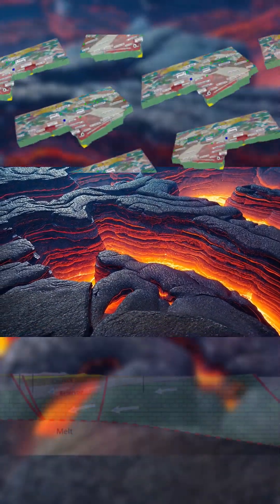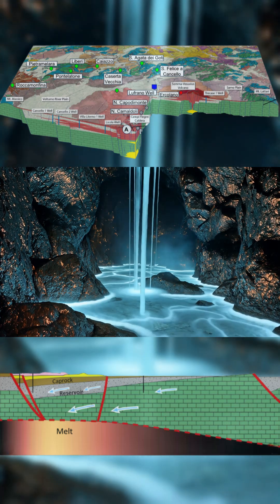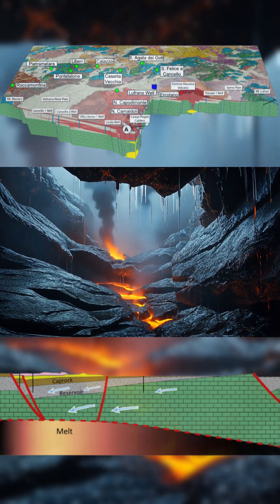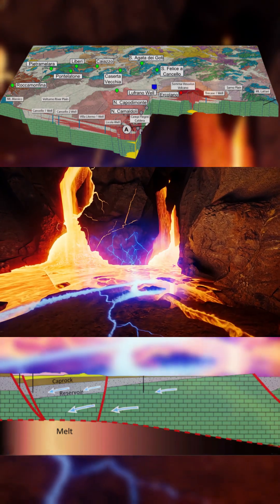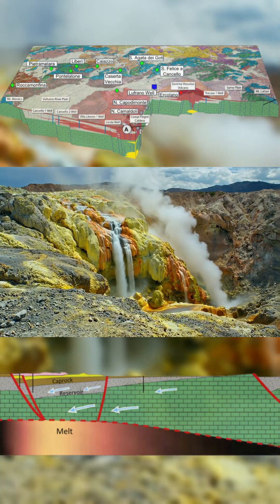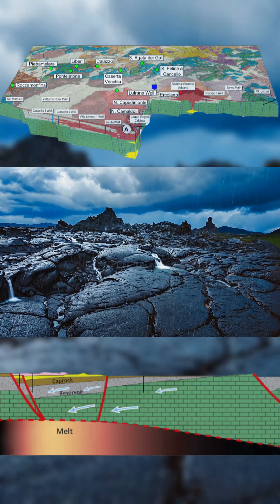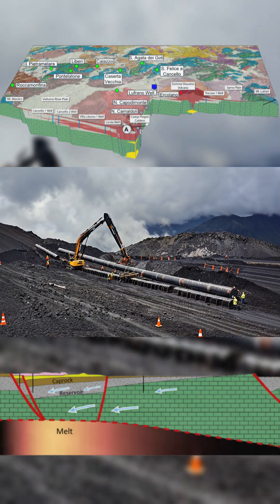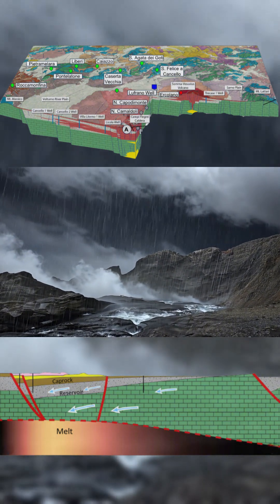NEW STUDY REVEALS TRUE THREAT AT CAMPI FLEGREI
A new peer-reviewed study released this week confirms that the ongoing unrest at Campi Flegrei is being driven by pressure from rainwater, not rising magma. Water has been steadily infiltrating a confined reservoir beneath Pozzuoli, where it becomes trapped under a self-sealing volcanic caprock.

As pressure builds, the system begins to fracture. This triggers swarms of shallow earthquakes and lifts the ground surface. The same pattern was recorded during the 1982 to 1984 crisis that led to evacuations. It is happening again now.

Researchers warn that the only viable way to reduce pressure is to intercept rainwater before it reaches the reservoir. This requires targeted engineering, not emergency alerts.